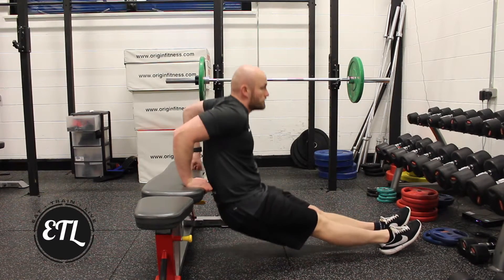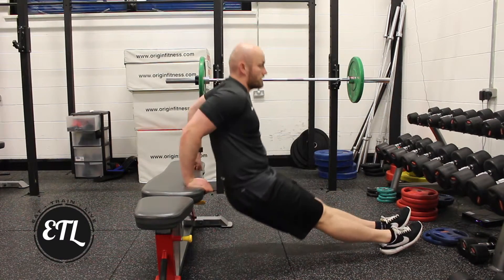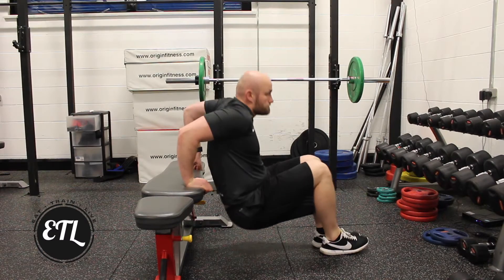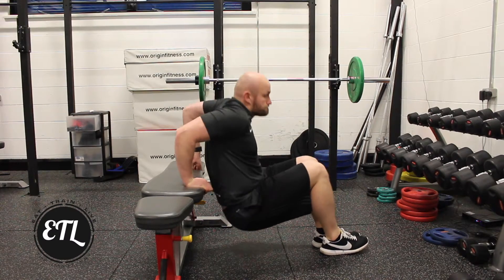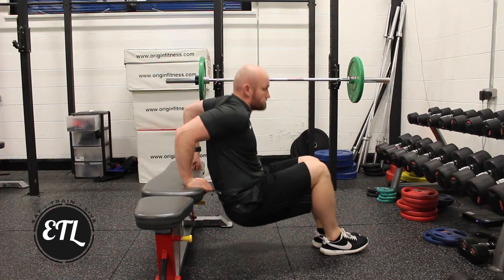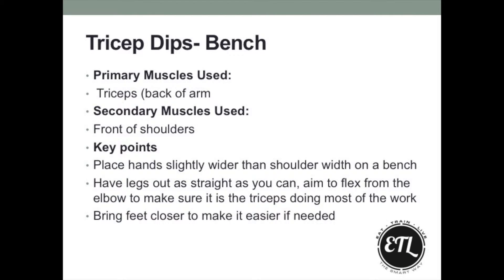Tricep Dips- Bench- Eat Train Live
How to perform Tricep Dips on a bench with Eat Train Live